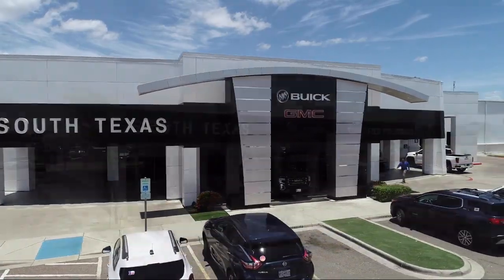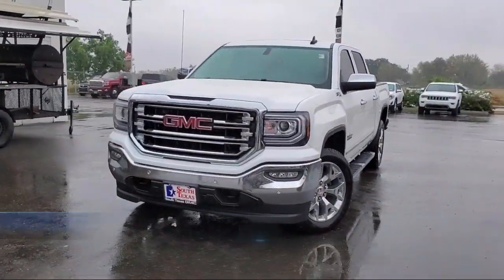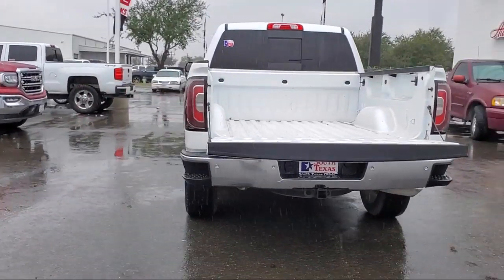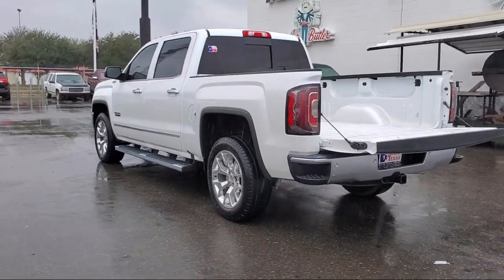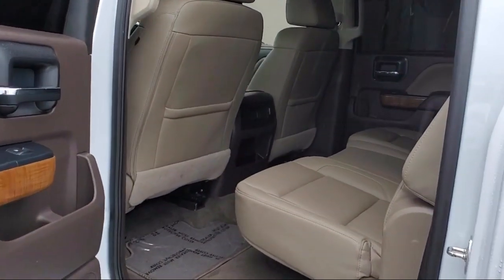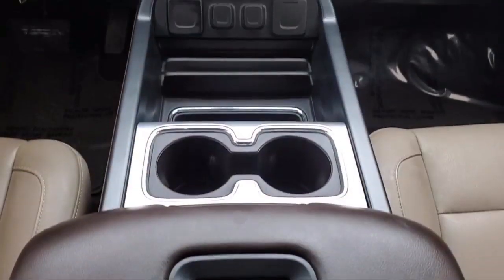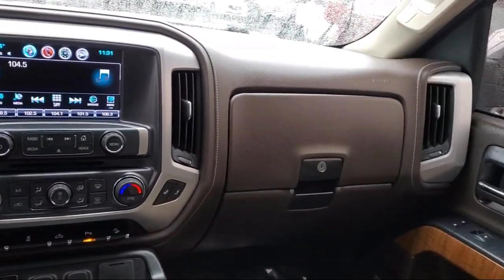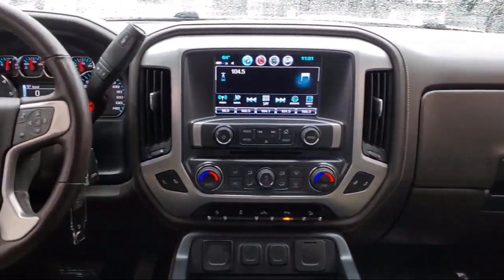2018 GMC SIERRA 1500 SLT McAllen Harlingen Brownsville San Juan Edinburg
2018 GMC SIERRA 1500 SLT Stock Number: TG16241A Vin:3GTU2NEC8JG323026.